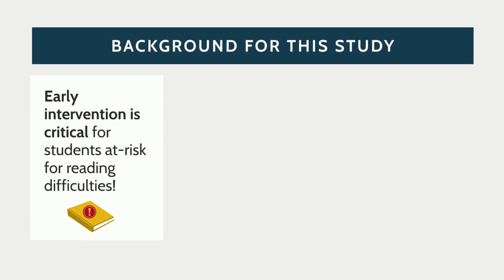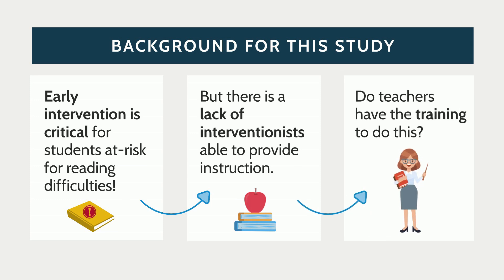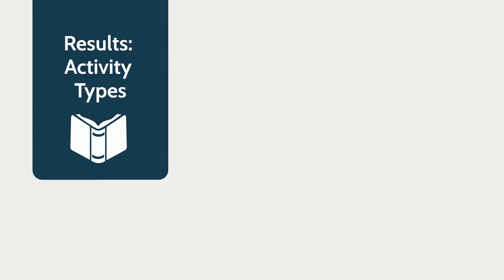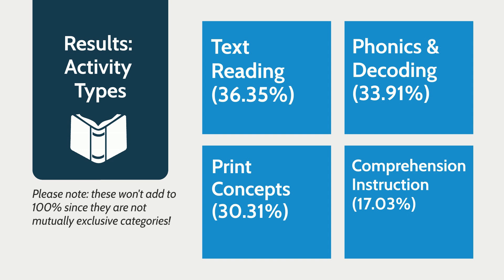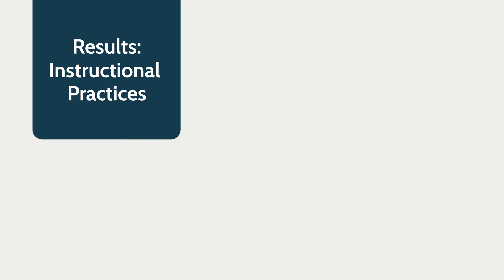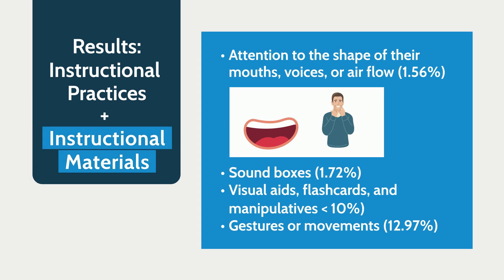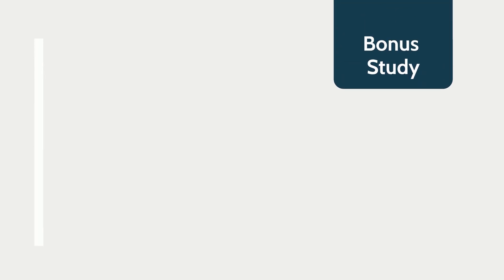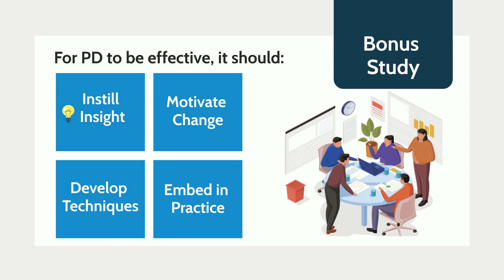June 2024 Reading Research Recap: What Are Teachers Doing in Small Groups?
This month, Dr. Neena Saha discusses a research paper examining the kind of instruction Kindergarten teachers are providing students at risk of reading difficulties during small group instruction time.

Timestamps:
0:10 Introduction to the research
1:04 Background & Rationale
1:57 Results
3:25 Limitations
3:49 Take-home Message
4:55 Professional Development & Perfect Pairing Research

Research Citation:
Dahl-Leonard, K., Hall, C., Mesa, M. P., Zucker, T. A., & Peacott, D. (2024). Exploring Small-Group Reading Instruction for Students at Risk for Reading Difficulties in Kindergarten Classrooms. Reading & Writing Quarterly, 1–18.